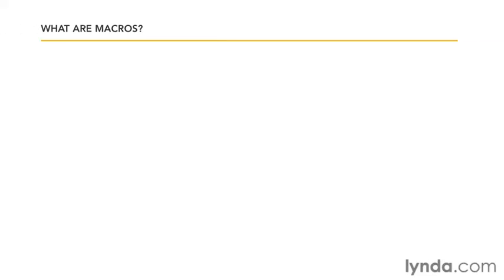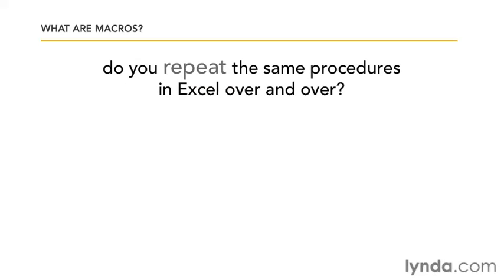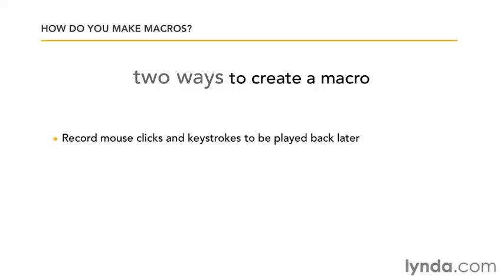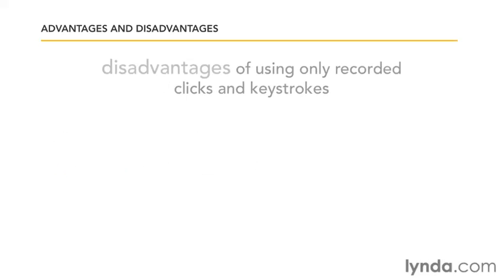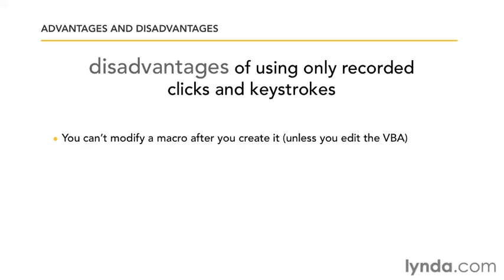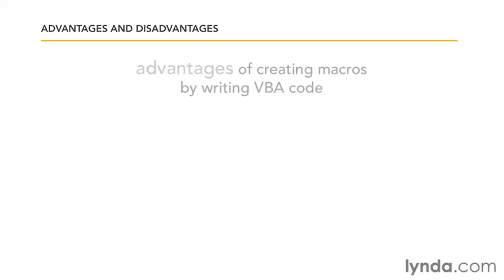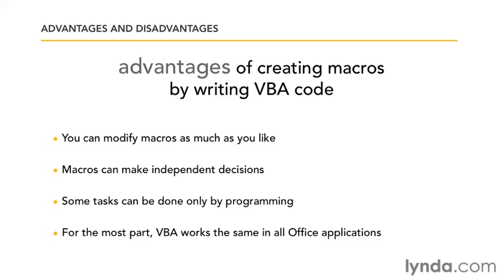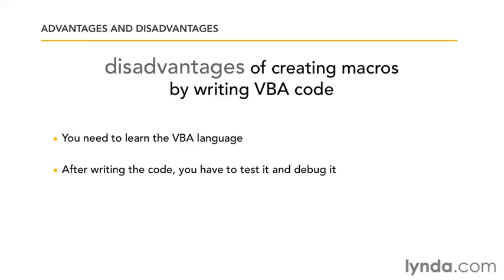73 Understanding macros from the Course Excel 2010 Essential Training